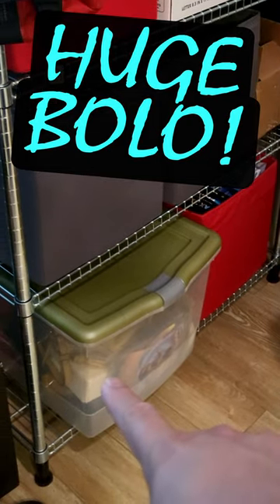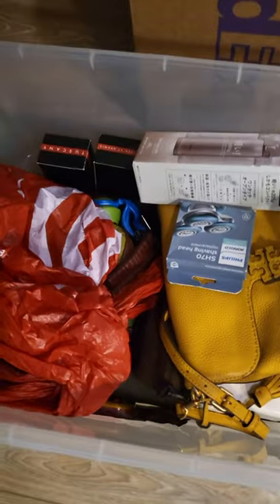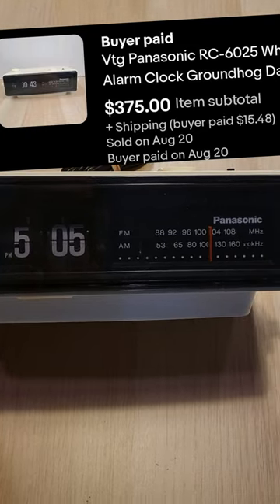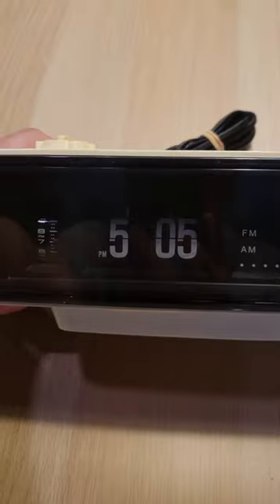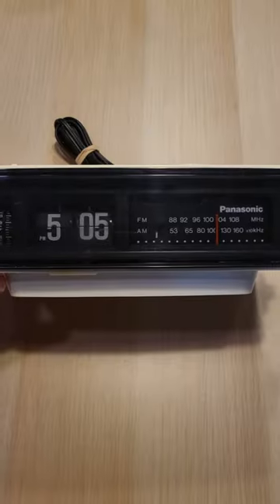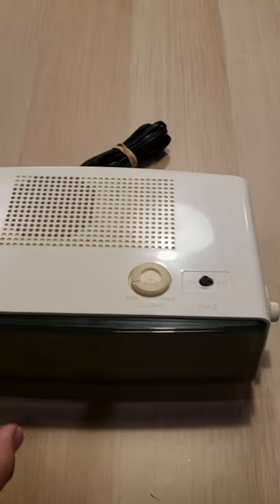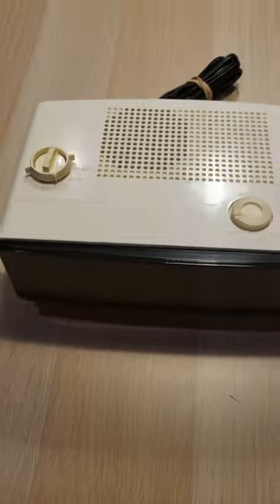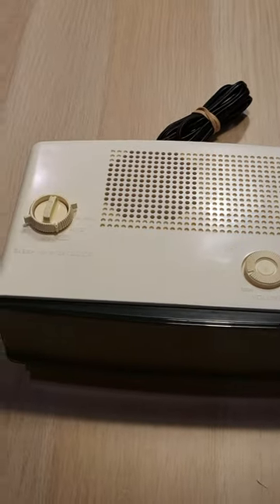HUGE BOLO! Groundhog Day Panasonic Clock.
Clip from the movie "Groundhog Day"

eBay Store

Gear List
Camera: Panasonic Lumix G7
GoPro: GoPro Hero 10
Phone: OnePlus 6T